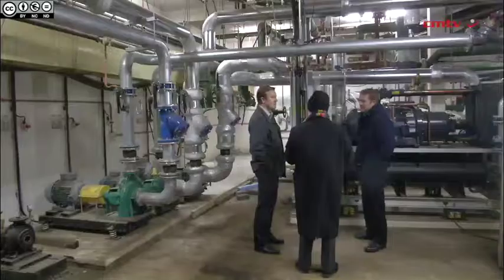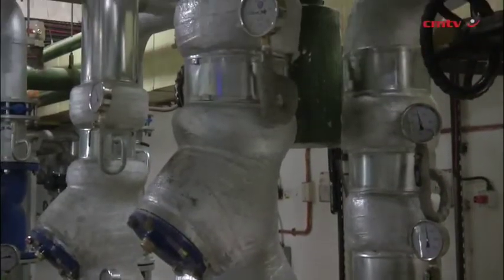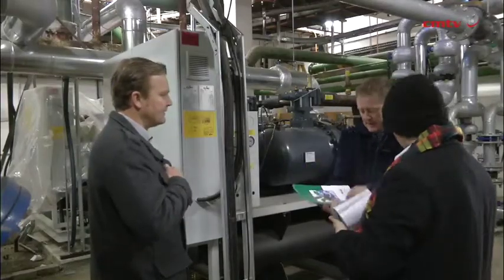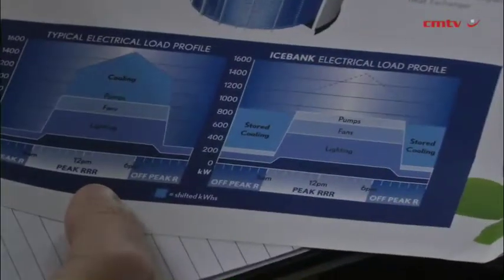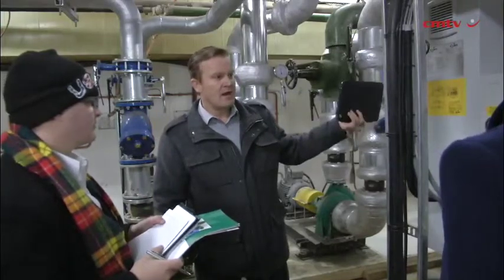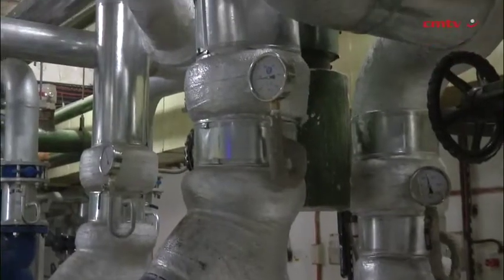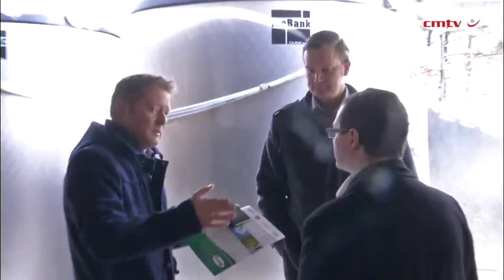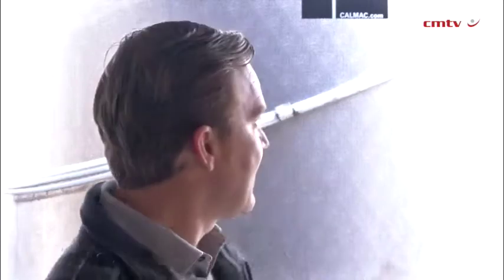Thermal storage and heat exchangers save costs for hospital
Air-conditioning solutions provider Airco MD Greg Ball says the innovative use of air-conditioning systems, such as heat exchangers and thermal storage units, will provide significant cost savings for Southern African private hospital group Mediclinic's Morningside Hospital, in Sandton.